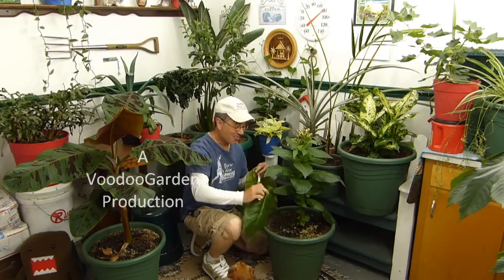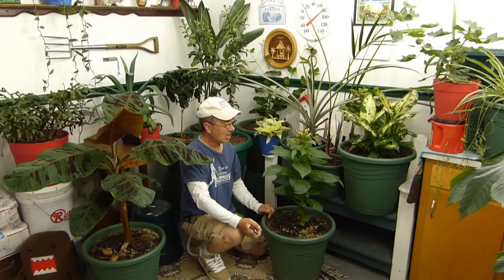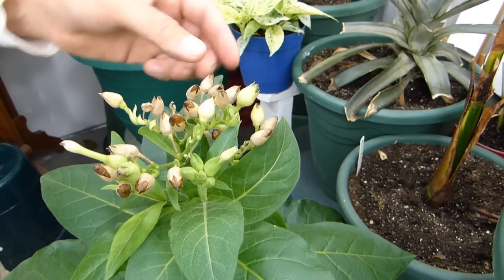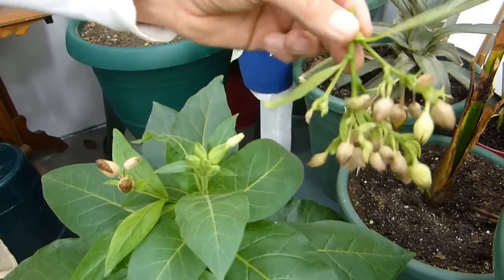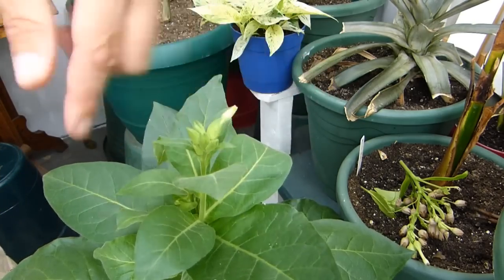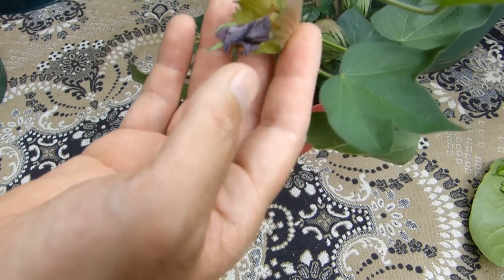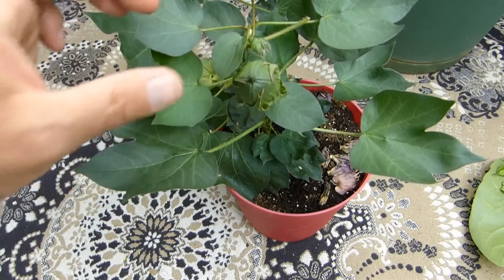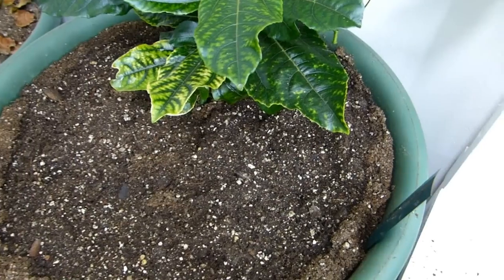A Pregnant Onion? What??